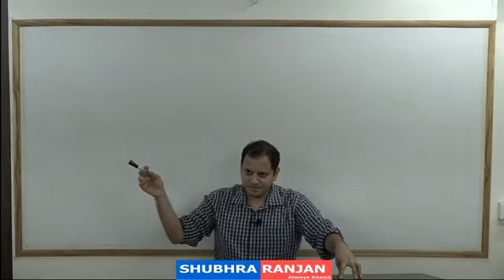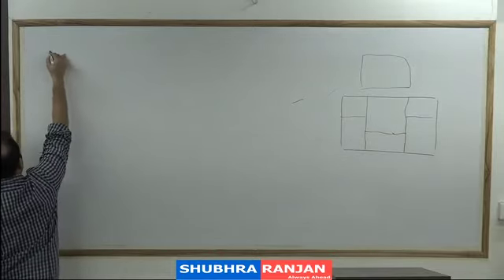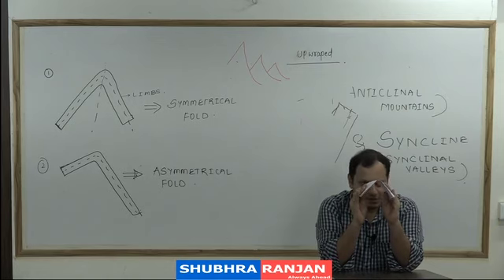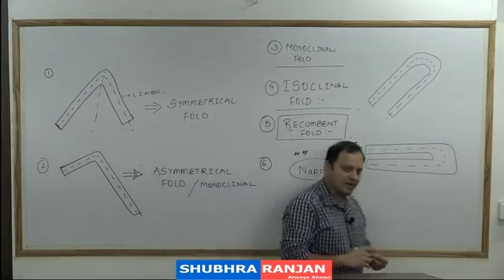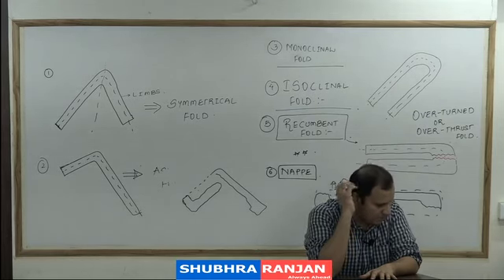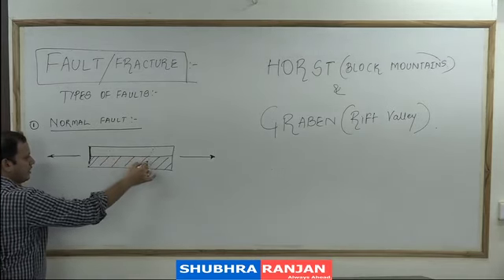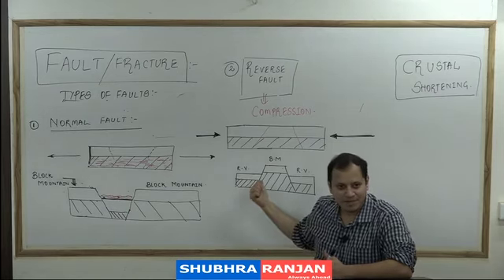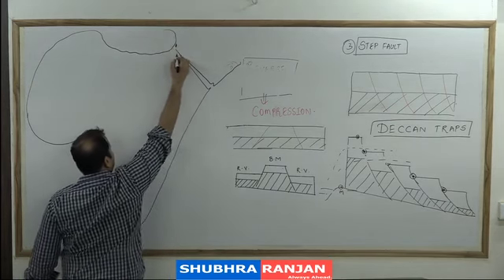Geography L10 Rushikesh Duddhat Sir